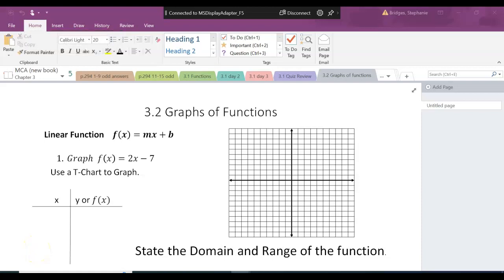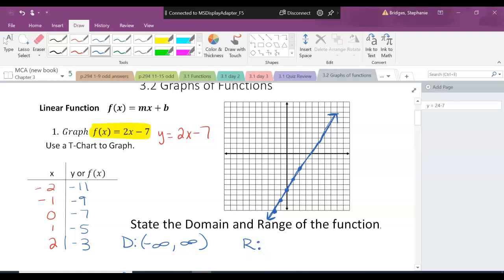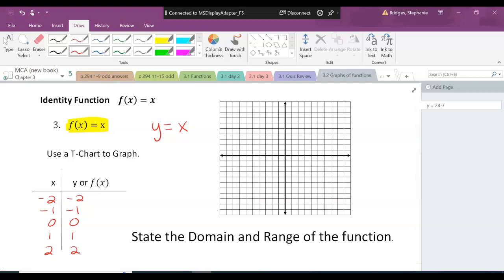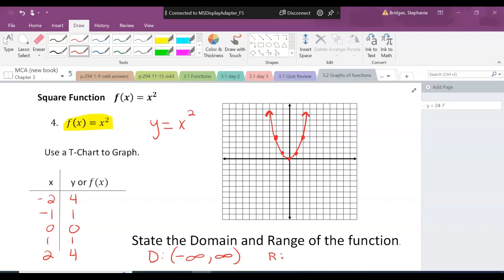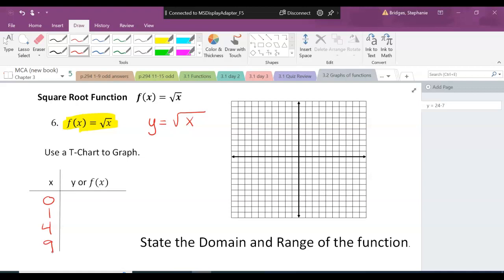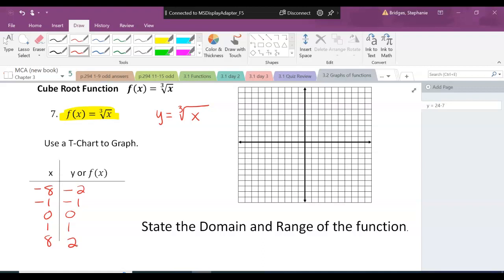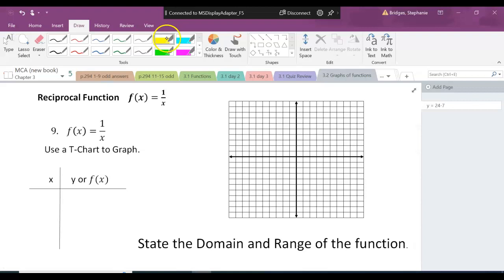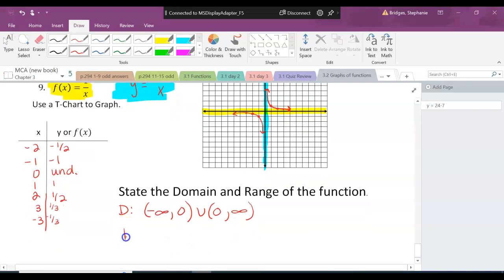3.2 class notes